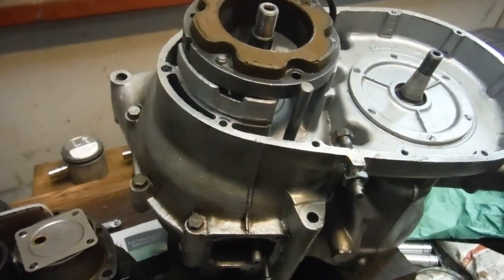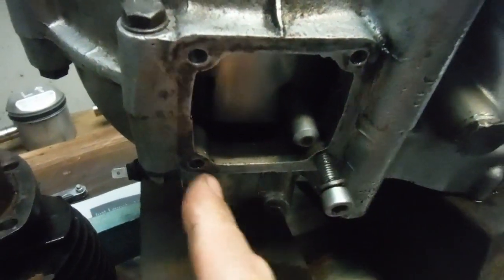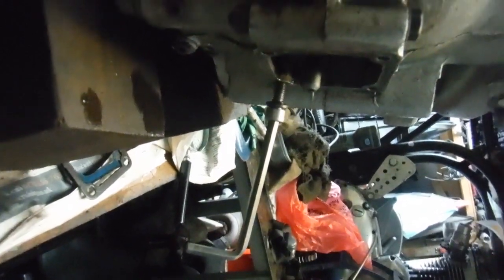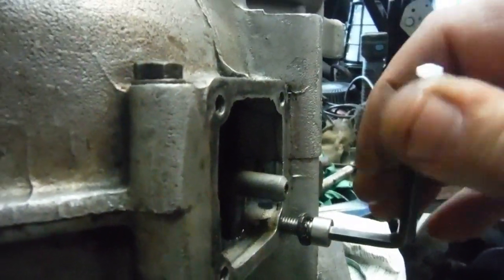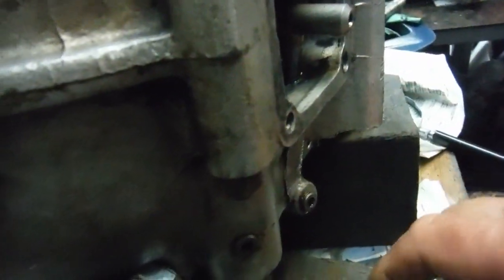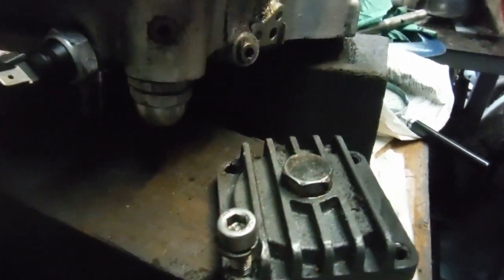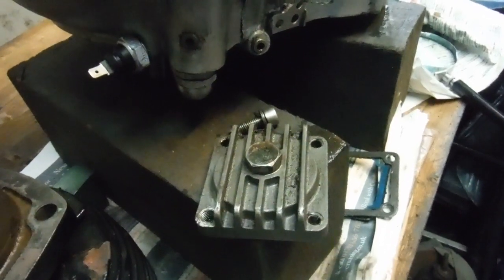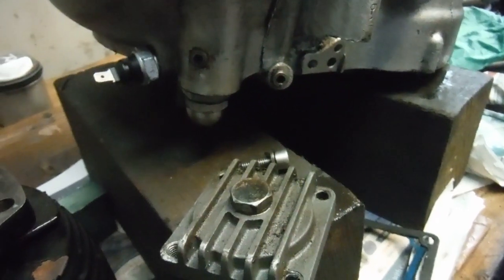BSA A65 engine - a bad sump plate thread repair and a remedy for it discussed.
Perhaps the 'perfect way' would be to fill the damaged threaded hole in with alloy weld and drill and tap again, but the slightly skewed threads were actually good, so i made the best of someone else's bad job. Also, I drilled, rather than filed out the stud hole in the sump plate - much easier that way!